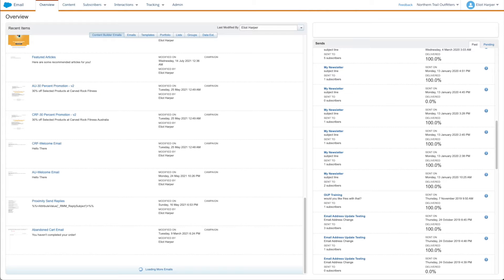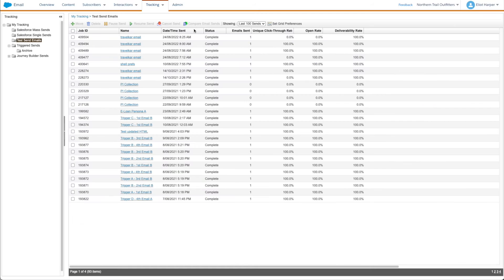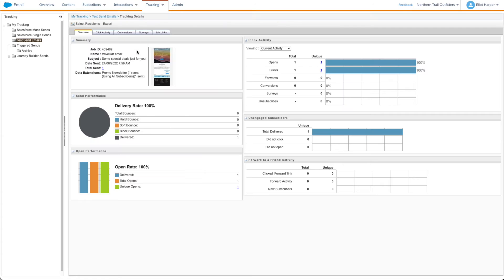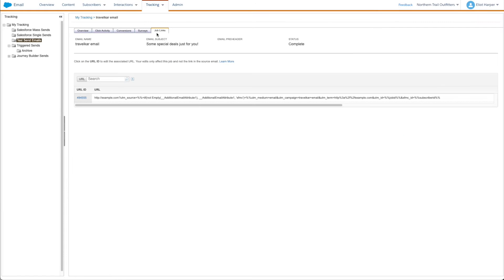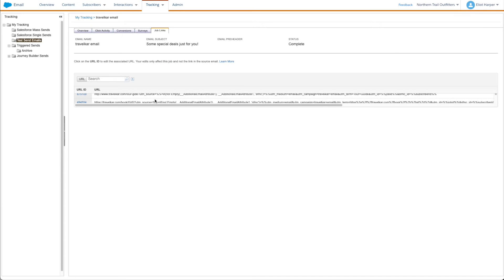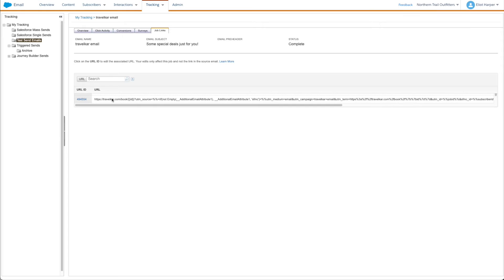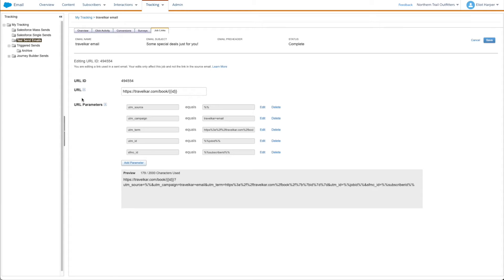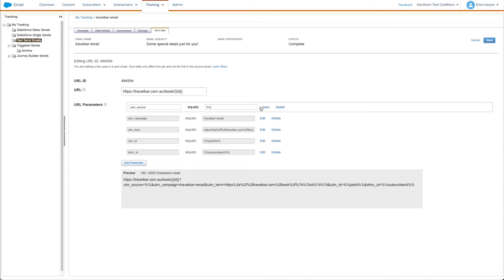Updating Links in Sent Emails in Salesforce Marketing Cloud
In this episode of Marketing Cloud Minutes, Eliot Harper shares how you can update links in sent emails.

If you send an email from Email Studio or Automation Studio, but later realize a link is wrong - you can actually still change it after the email has been sent.